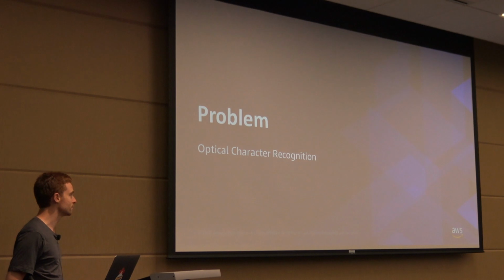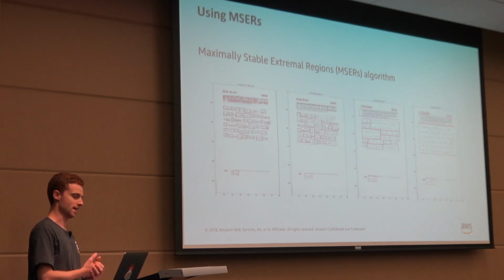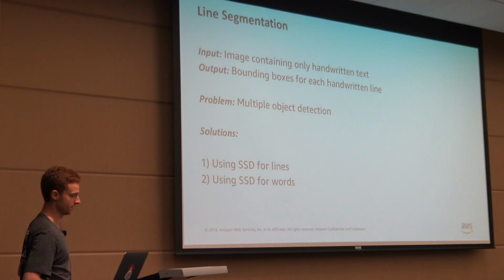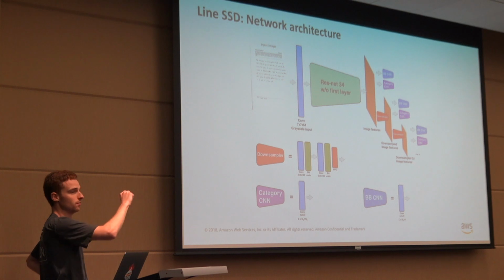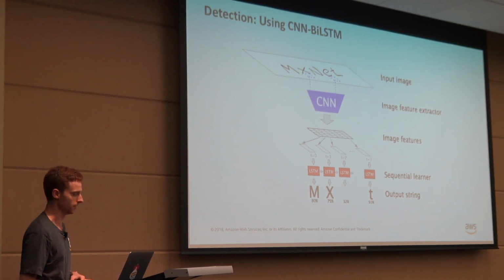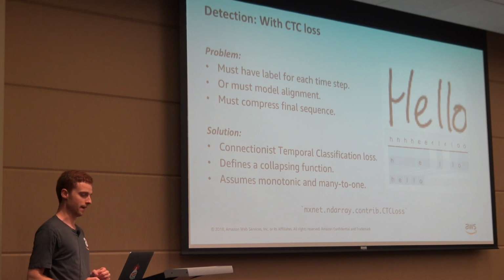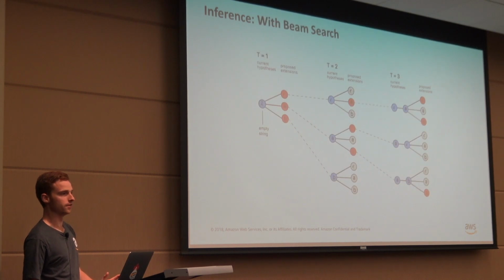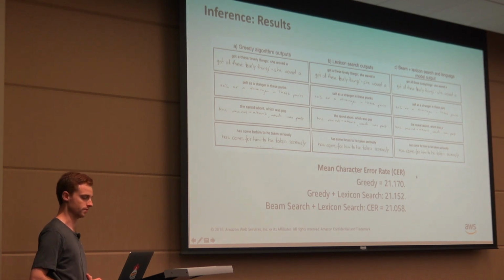OCR with Gluon: MXNet Seattle Meetup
Using MXNet Gluon, we outline a pipeline for Optical Character Recognition that uses a CNN for page detection, SSD (Single Shot Multibox Detection) for line detection and CNN-BiLSTM with CTC Loss for handwriting recognition. We also investigate extensions to improve performance with Lexicon Search and Language Modelling.

Recorded: 16th August 2018